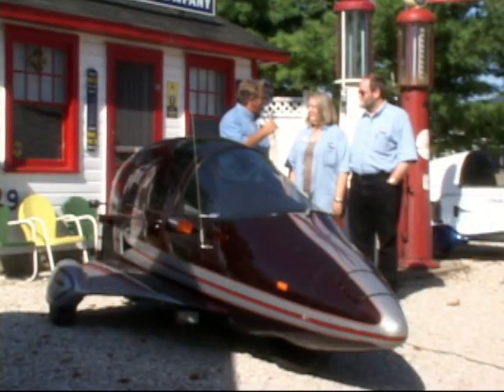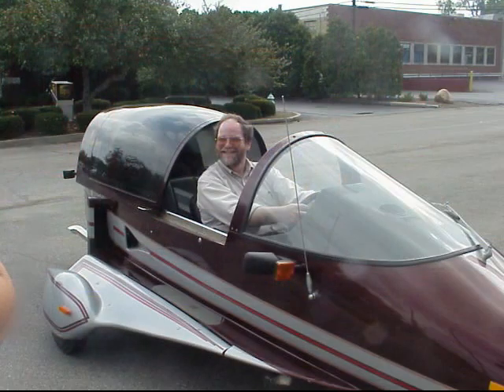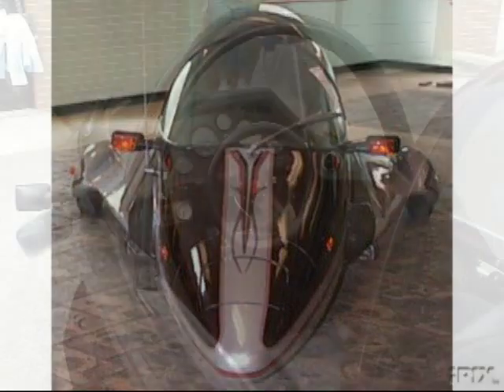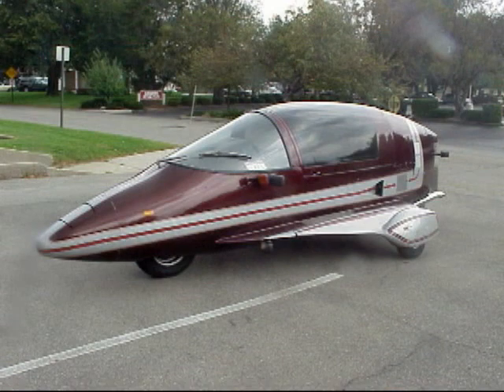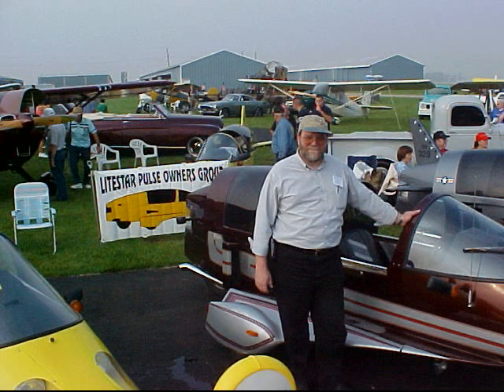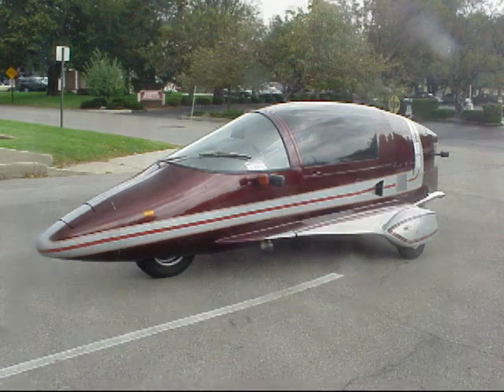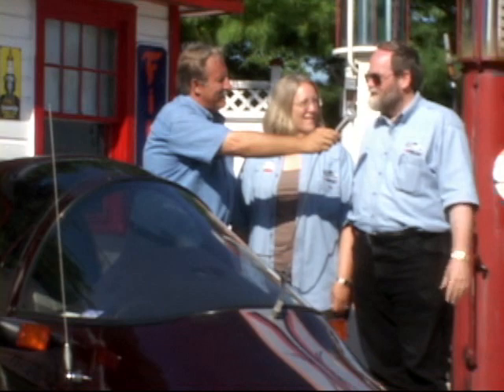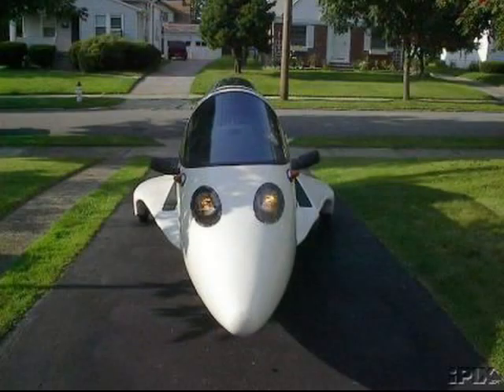Leo & Jan Doyle - Fly/In Cruise/In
From Indianapolis, Indiana are Leo & Jan Doyle.  Autocycle people are very interesting & this couple is no exception!  They both love unusual vehicles and own both a Pulse & Litestar Autocyle.  Leo explains how they acquired their Autocycles & Jan shares with us a rather unusual experience.